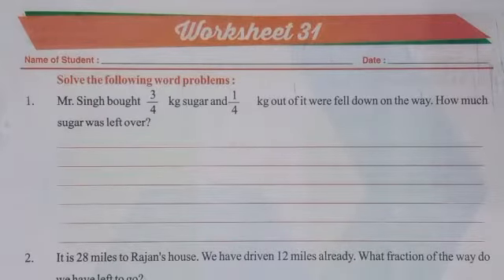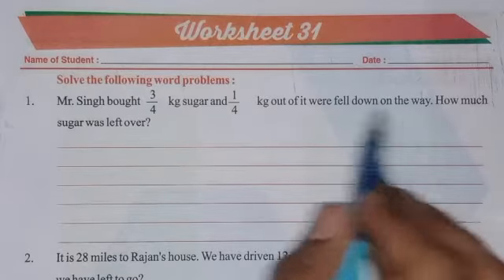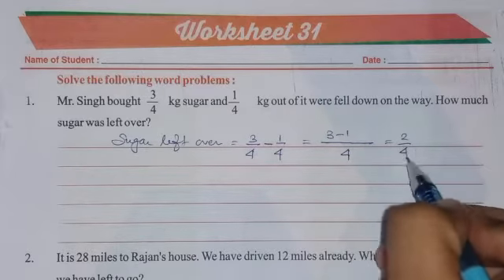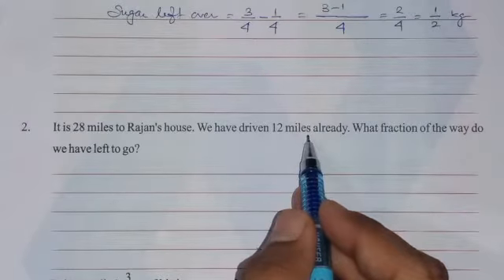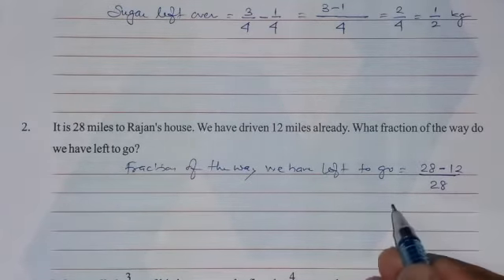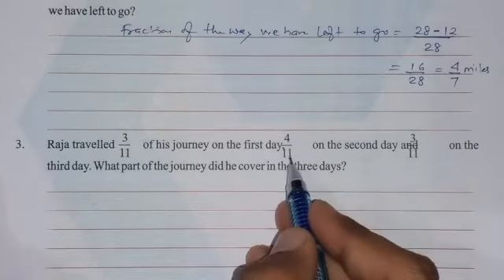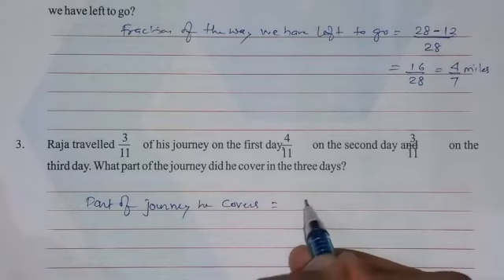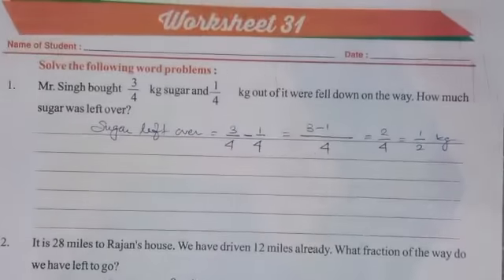CLASS - 4 MATHS WORKSHEET - 31